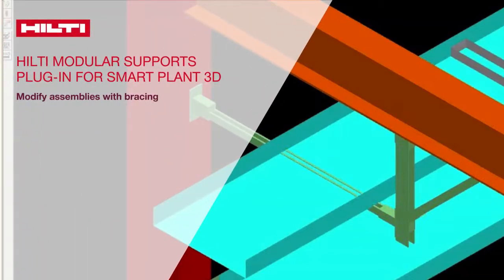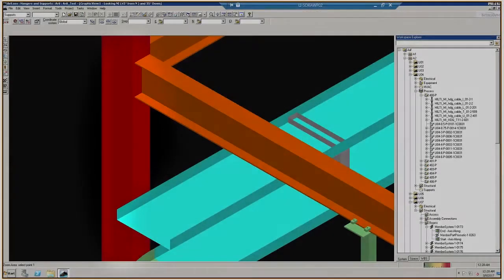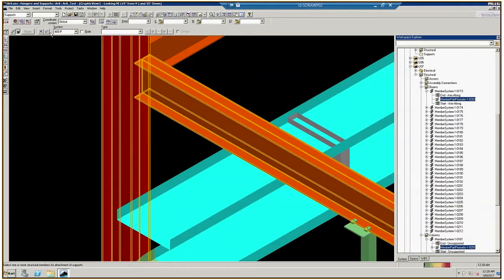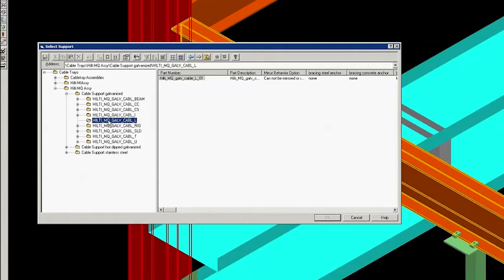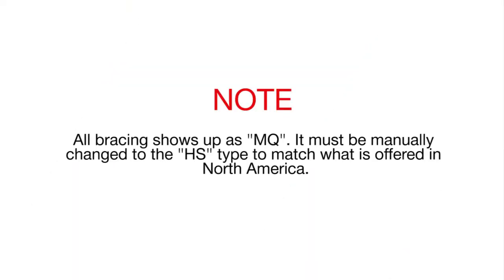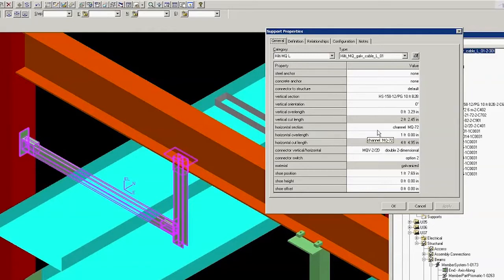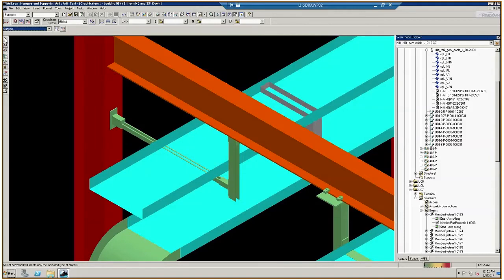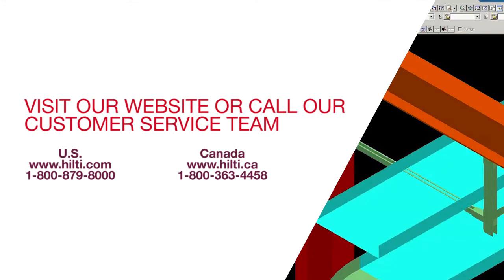HOW TO add bracing - Hilti Modular Supports Plug-In for SmartPlant 3D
The Hilti Modular System Plugin for Smart Plant 3D helps you quickly and easily insert Hilti modular support systems into your design.